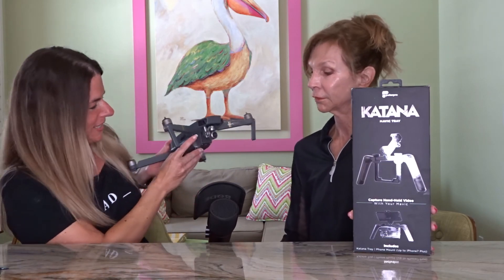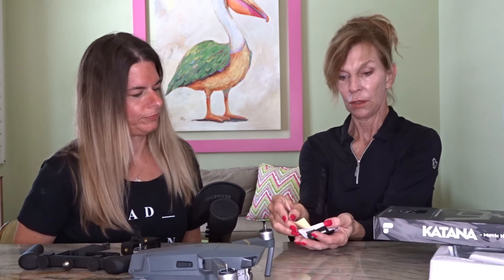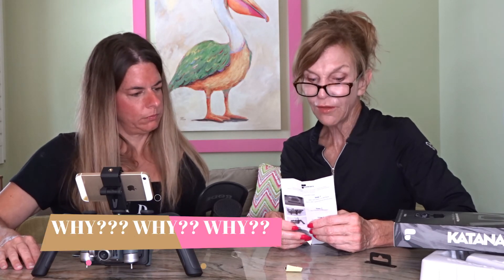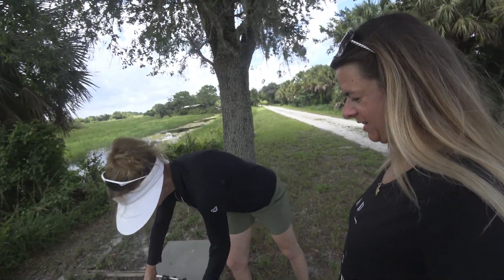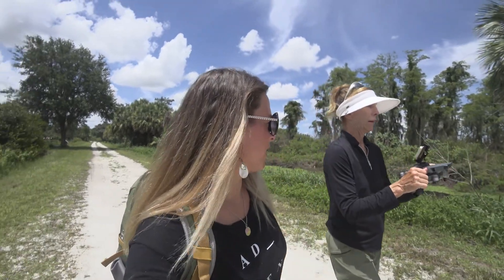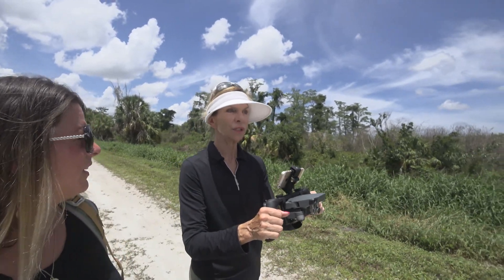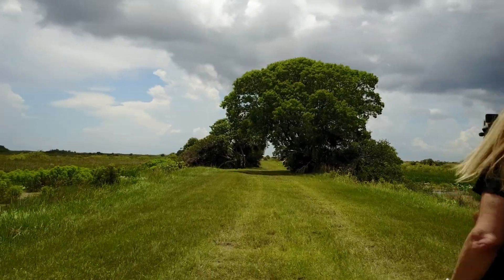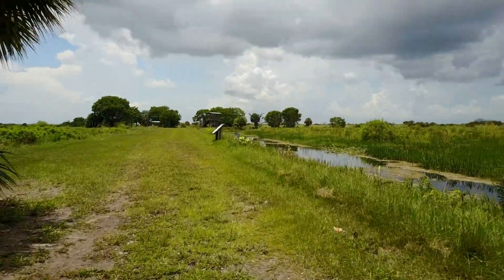PolarPro Katana Review, Footage and Unboxing In-Depth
This is a long one! Time Stamp Below!

0:47 what is the Katana
1:53 Unboxing the Katana
2:46 Setting up the Katana
8:03 How We Got the Katana Shots
15:01  Reviewing the Katana Footage
20:30 Conclusion of Katana

This is an in-depth review of the Katana for the DJI Mavic Pro starring my beautiful and funny mother! We will do an unboxing and test the tray in the Everglades. The footage is interesting!

Katana for DJI Mavic Pro from PolarPro

First, we will be unboxing and discussing the Katana. Next, we head out the Northern Everglade to get some test footage. Finally, we will be reviewing the actual footage.

Tech stuff, travel vlogs, cat training are the things you will find here!

Links

Cameras

- Sony DSC HX80
- Sony FDR X3000
- DJI Mavic Pro
- DJI OSMO Mobile

About Me

I am a 40-something single woman just trying to figure out life. I love all things tech and really enjoy tinkering with them! I also enjoy teaching my cat, Ollie, new tricks!